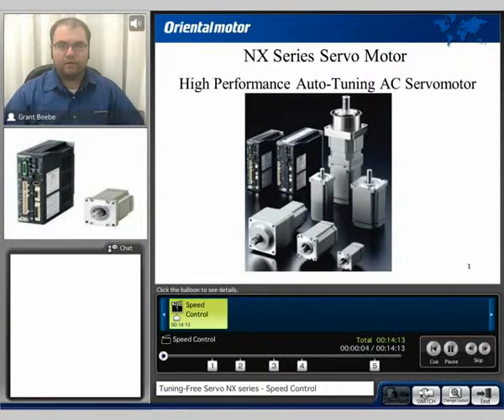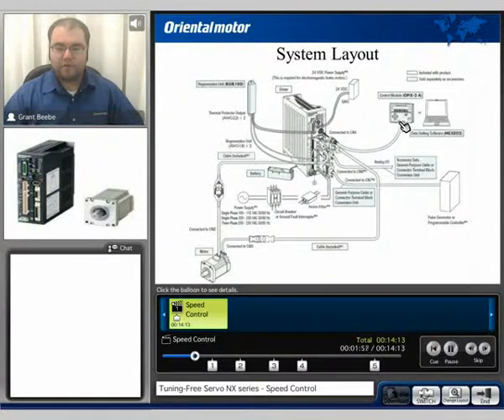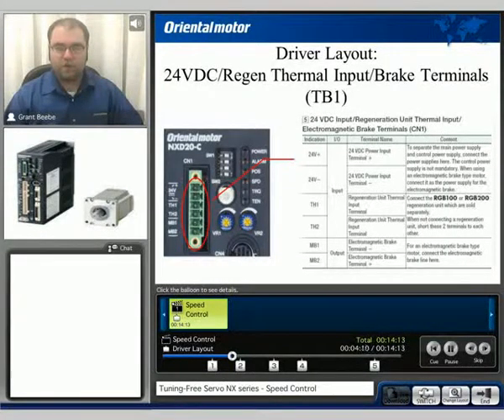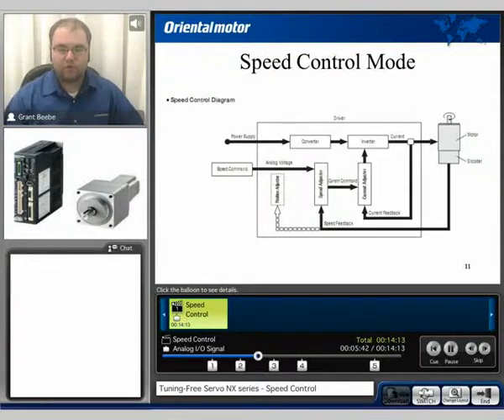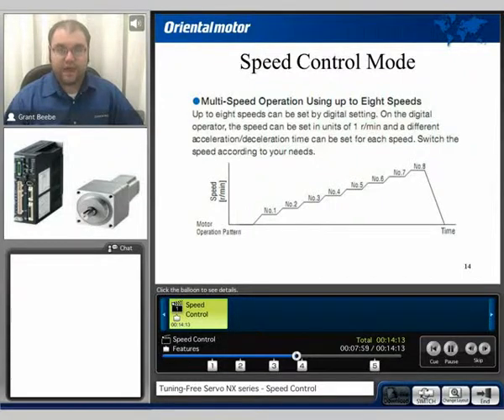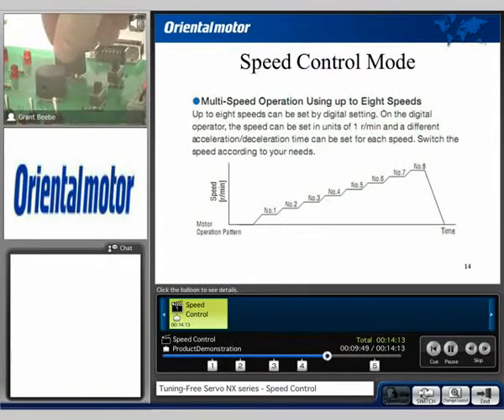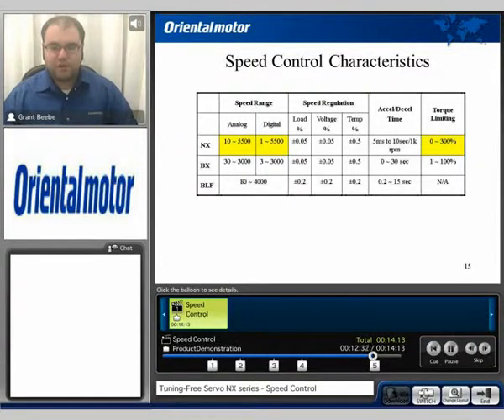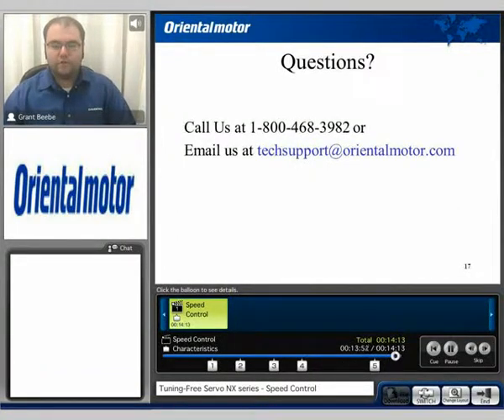AC Servo Motor Theory (Part 4 of 5)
Tuning Free Servo NX Series Speed Control.